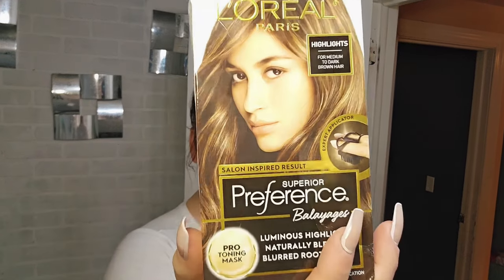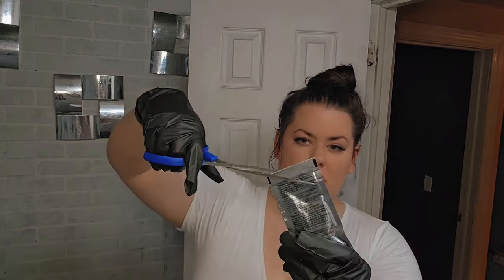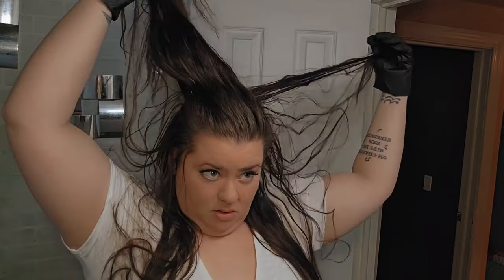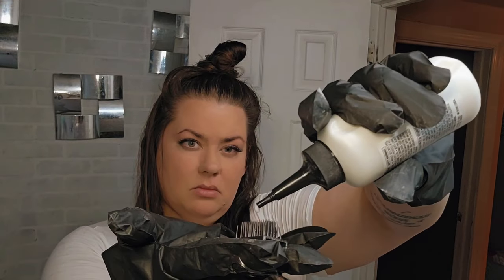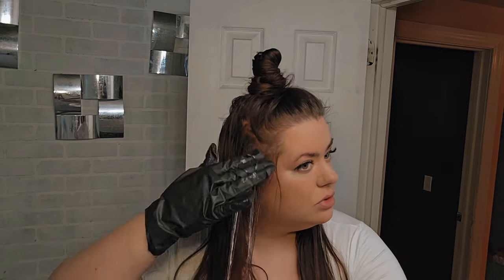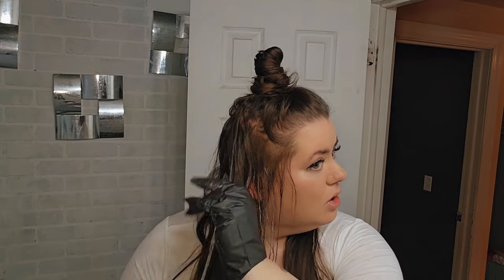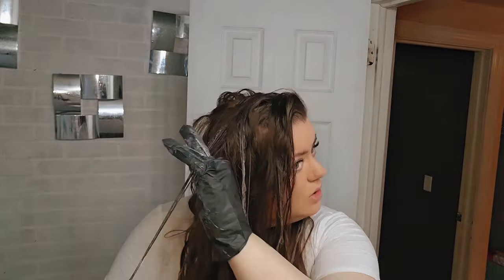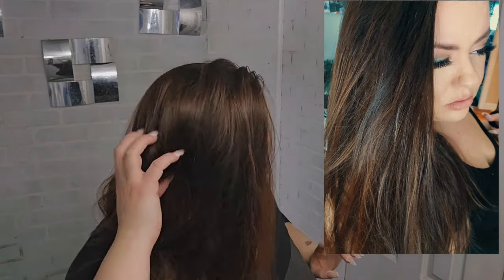Balayage Highlights at Home | Full Application & Review | Superior Preference by LOREAL Paris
What do you think of this @LOrealParisUSA Balayage kit?

Chapters:
00:00 Intro & Unboxing
00:39 Mixing & Application
03:21 Results & Review

***This is not professional advice given in this video. Please see a licensed professional before doing anything to your hair especially if you are not familiar or comfortable with at home chemical applications***